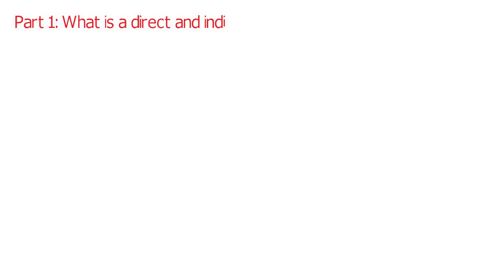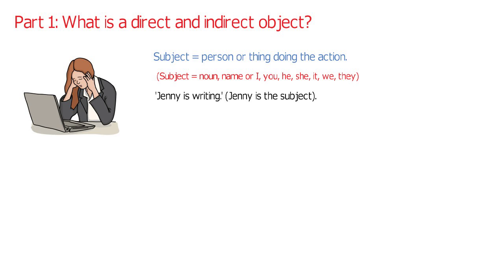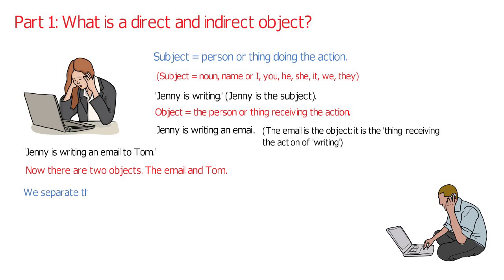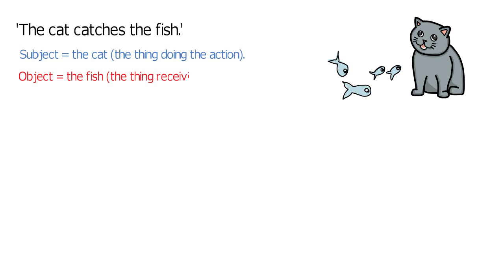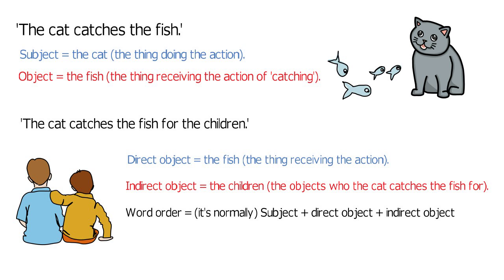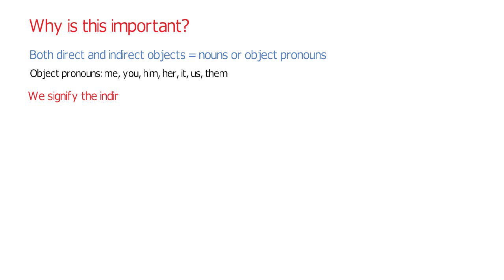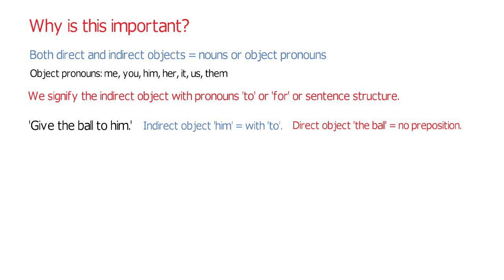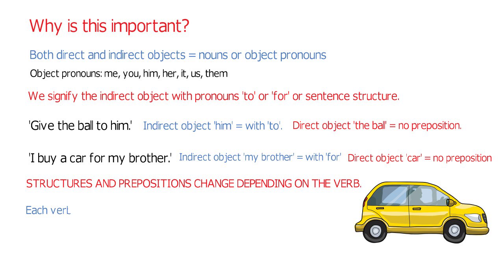What is a direct and indirect object: part 1 (advanced English classes)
Hello everyone, welcome to part one of our direct and indirect objects series.

In this part we will explain what is a direct object in a sentence, what is an indirect object and how to use them.